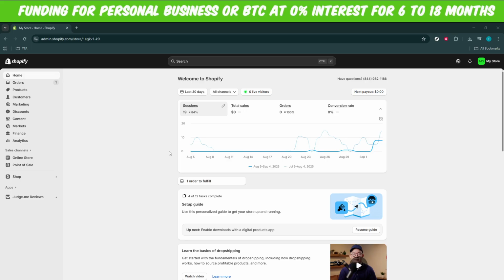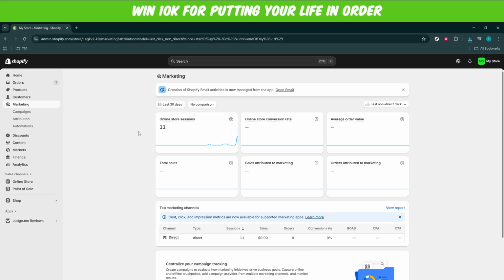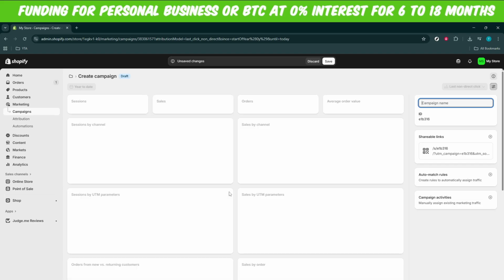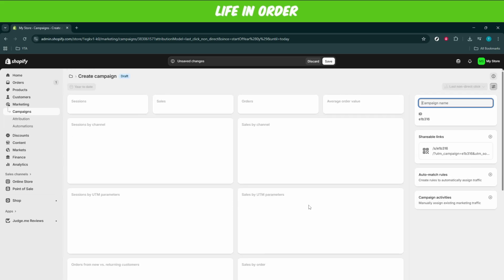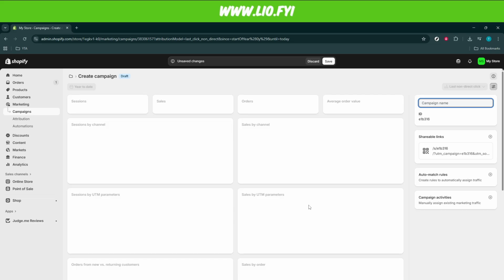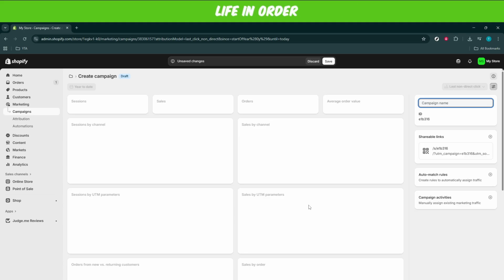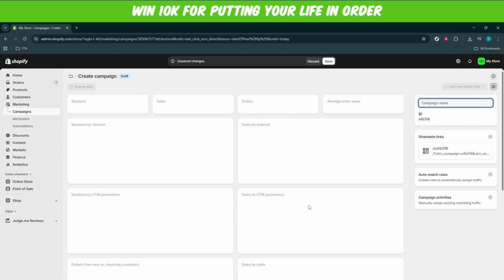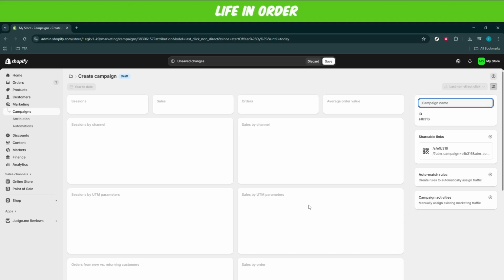How to create campaign in Shopify 2025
in todays video we will coverE-commerce strategies, Digital marketing tips, Online store optimization, Shopify tutorial, Future of e-commerce, Sales funnel creation, Customer acquisition, Conversion rate optimization, Social media marketing, Email marketing automation, Product launch strategies, Influencer collaborations, SEO for Shopify, Abandoned cart recovery, Upselling techniques, Cross-selling strategies